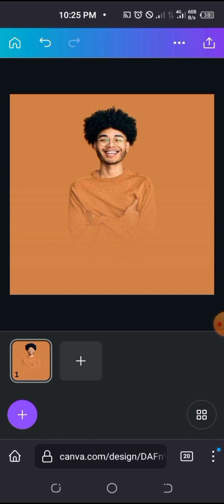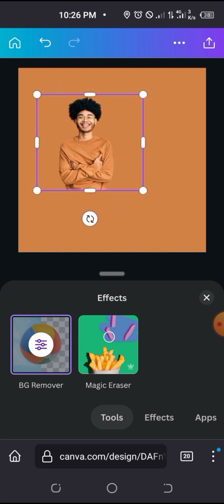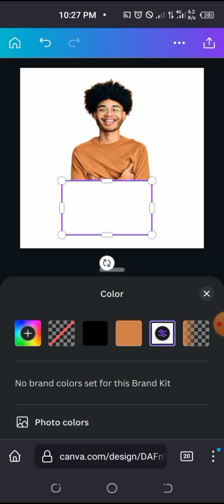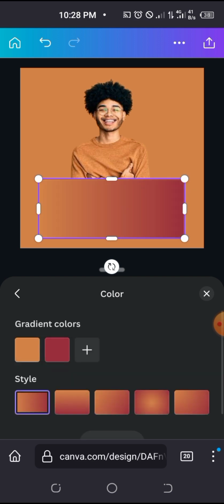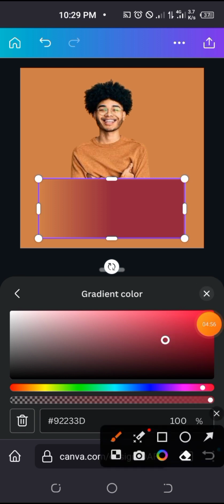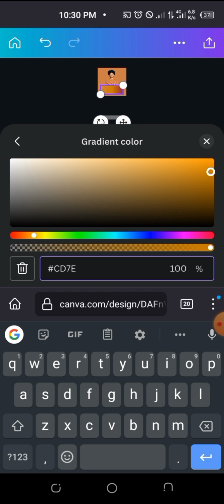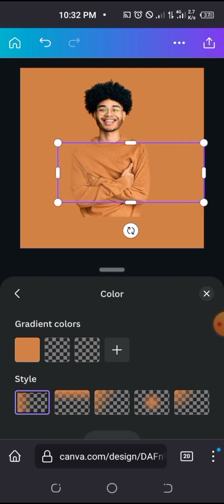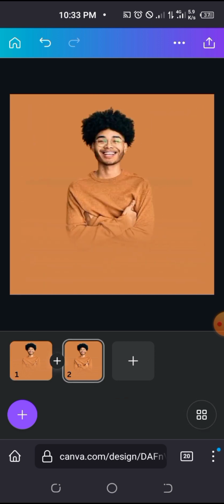Learn the easy and best way to blend your image with background in Canva